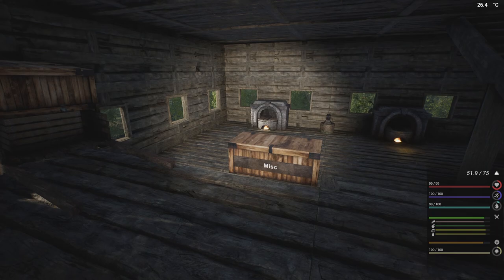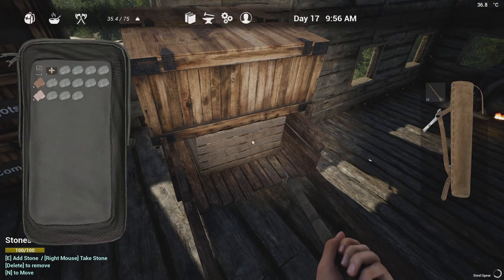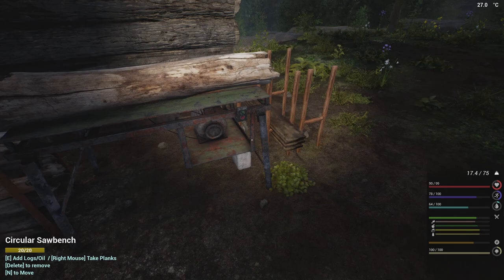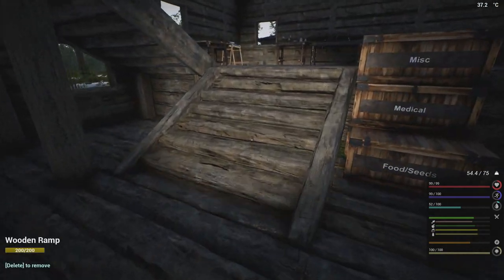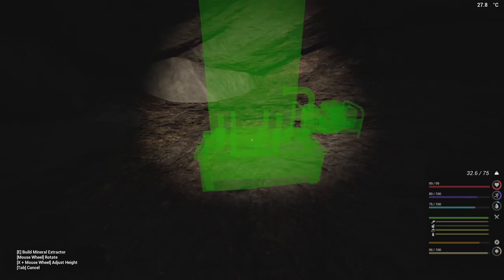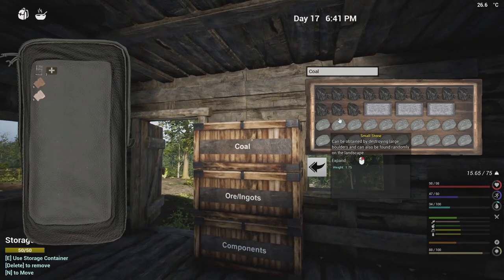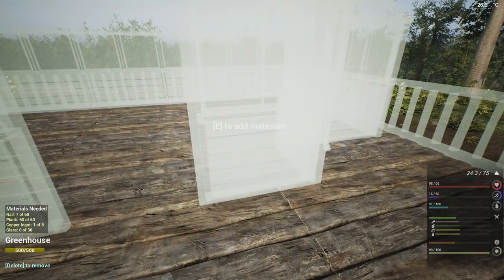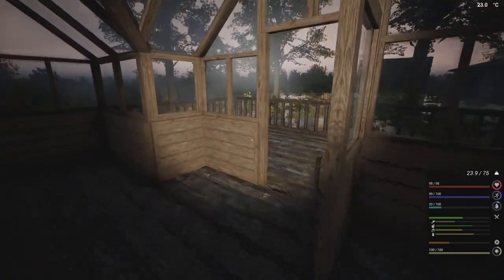The Infected S10E15 - We found a friendly billy goat that we gave a lift to